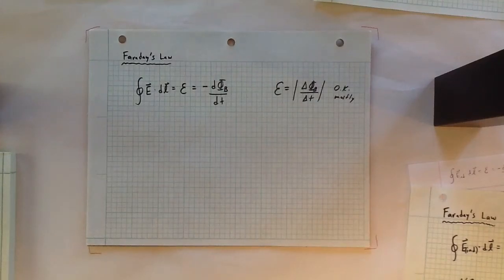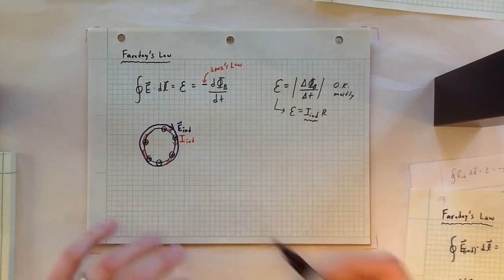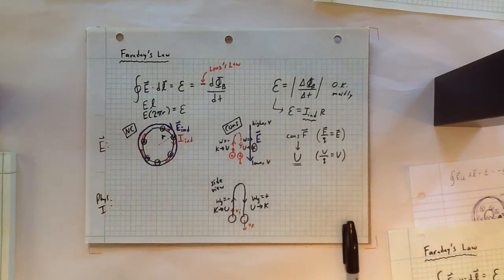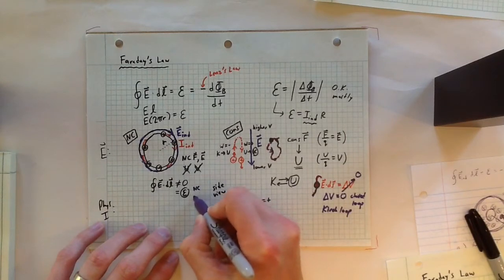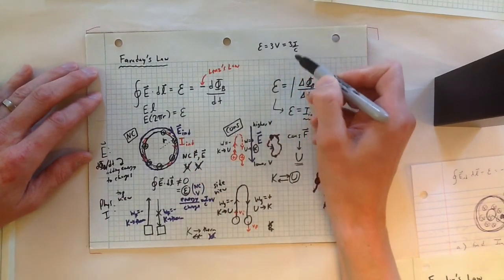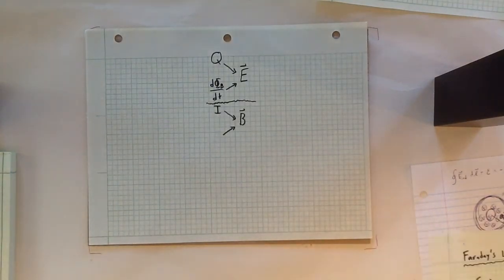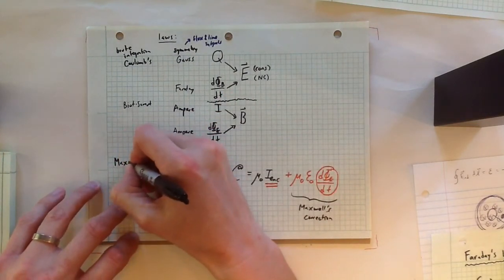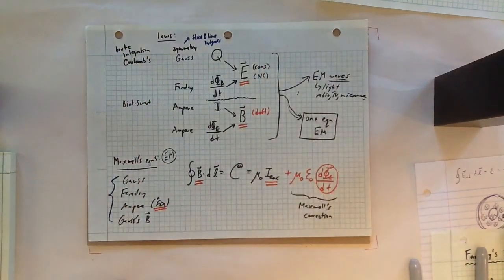Lecture 10H: (Optional): More on Induced E (Faraday's Law) & Overview/Maxwell's Equations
[00:00] a.) Faraday's Law - derivative version
[02:21] b.) Induced electric field
[04:45] c.) New E field is non-conservative (previous one wasn't)
[21:23] d.) Course summary & Maxwell's equations preview

This video expands on the discussion of the induced E field (from Lecture 10B, chapter d), particularly discussing its non-conservative nature. More importantly, in the last 8 minutes of this video (chapter d), there is a master summary of the entire course , showing how everything we've learned ties together and leads into the discovery that an electromagnetic wave is light, which leads to the field of optics (usually studied in the next semester of calculus-based physics.)